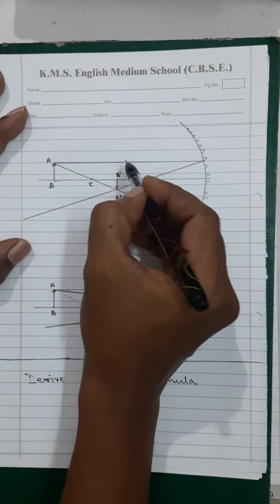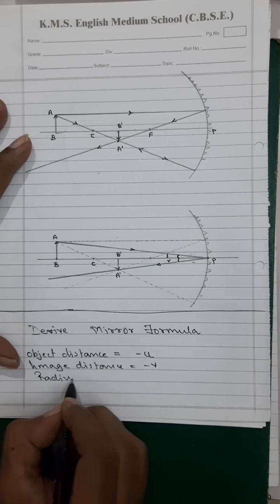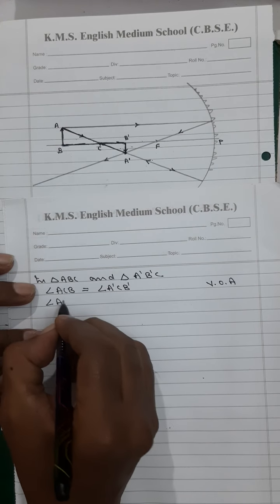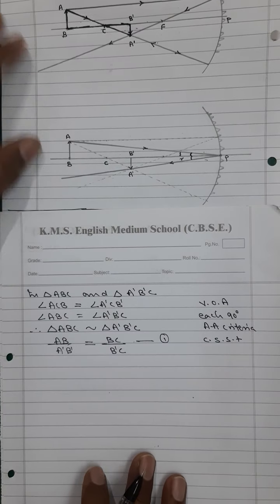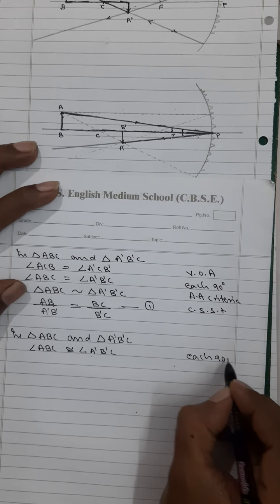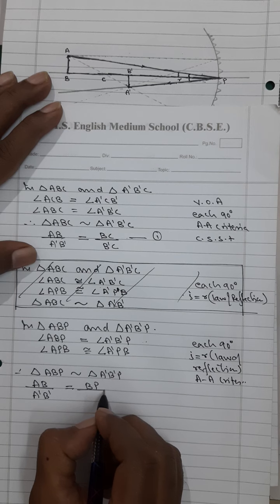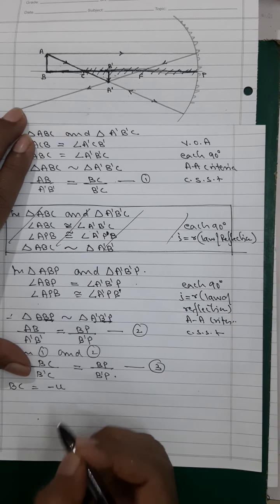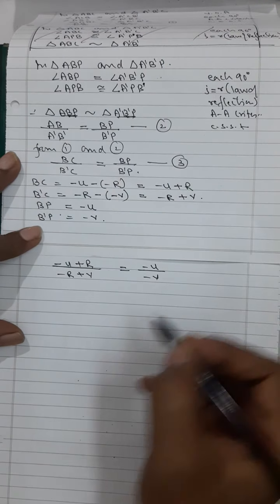Derivation of Mirror Formula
Mirror Formula is one of the most important formulas in Light.  How to derive this formula neatly explained in this video